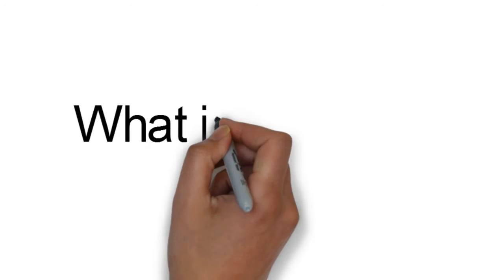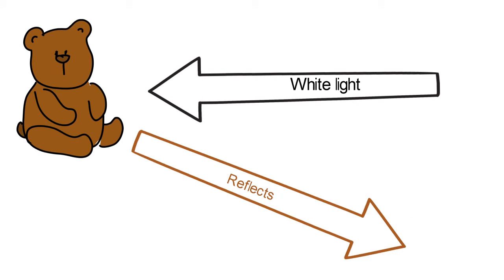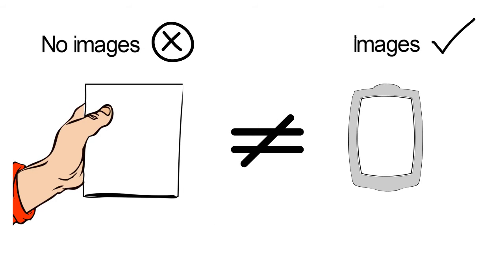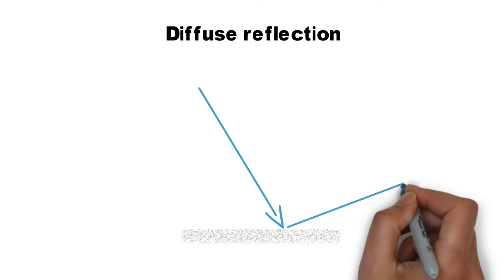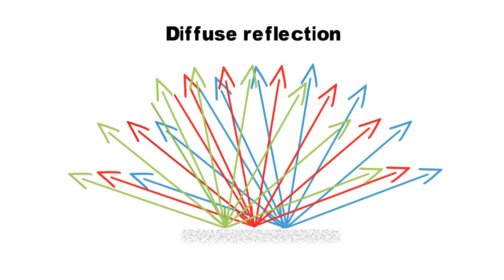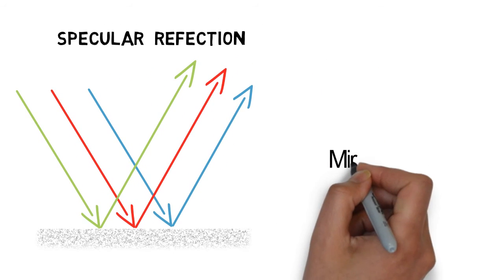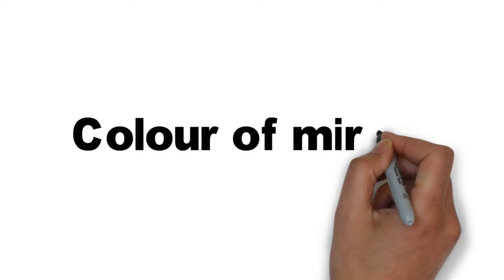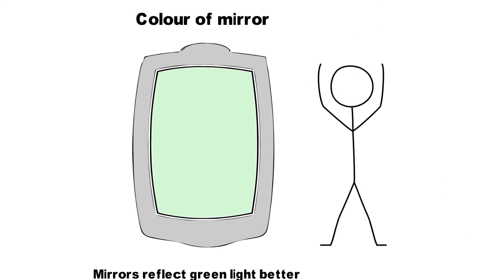What color is a mirror?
This video is about the color of a mirror and how is a mirror different from a white object.

A white object is white as it reflects the entire visible spectrum falling on it. But then, a mirror also reflects the entire visible spectrum falling on it. Then how is a mirror different from a white object?

The answer lies in the type of reflection taking place. There are two types of reflections- diffuse reflection and specular reflection.